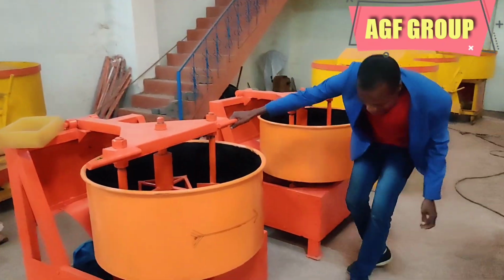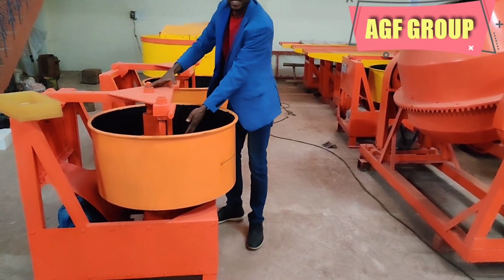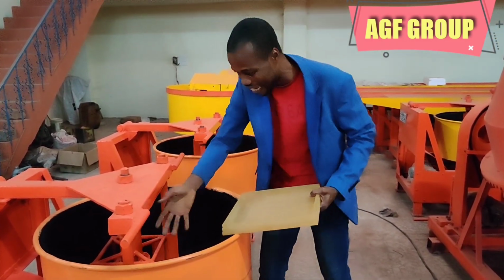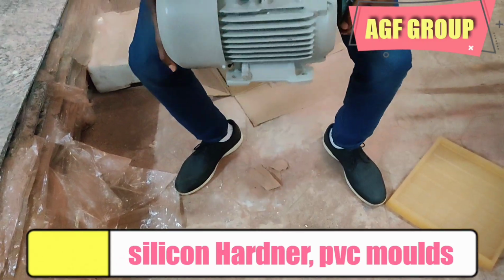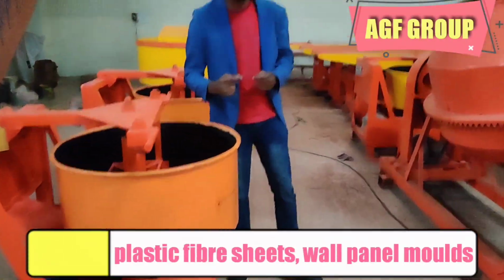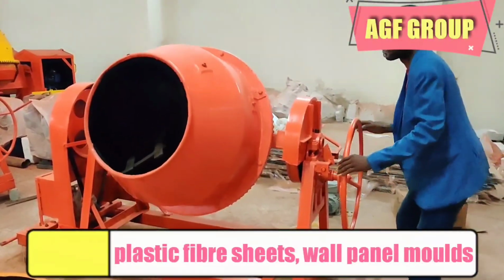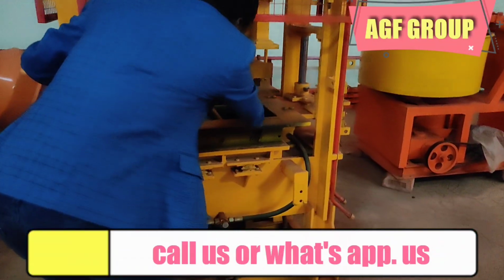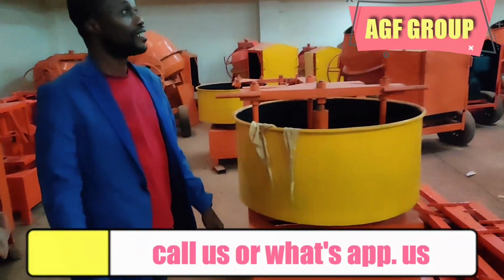Vibrating table for interlock paver in senegal/paving block in ethopia what's app.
Dear sir,
Thanks for your kind consideration of our Company, A.G. FOUNDERS & ENGINEERS, in your need of Concrete /flyash Machinery/Moulds, paver block machinery , concrete precast moulds , concrete mixers & Plastic pallets for bricks/blocks . We are pleased to forward our Best offer for Your inquired Product Catalogue & Technical Details for your kind consideration.

 We herewith take a chance to introduce ourselves Leading Engineering Company engaged in the design, manufacturing, supply & servicing of Best Quality Equipment's like Automatic Fly Ash Bricks Plants,precast wall panel fibre/steel moulds, Automatic Concrete Blocks Plants, Automatic Pavers Blocks Plants & Automatic Material Batching & Feeding Systems Rubber /Pvc Paver Moulds,plastic aluminium pallets , Wall Tile Moulds, Plastics Paver Moulds, Plastic Tiles & Interlock,rubber paver moulds & Tiles Making vibrating Tables,colour pigments, pan concrete mixer,color pan mixer, fly ash blocks machine ,hollow/solid concrete block machine pan mixer,concrete mixers lift hopper,wet casting machinery . We are having core expertise of Design, Manufacturing & Servicing of Bricks & Blocks Making Machinery for more than aprox .20 Years.
All of the Equipment's/moulds offered by us are manufactured under strict quality conditions & fitted with Best Quality bought outs to let them run years after years without any trouble. The same equipment's are also backed with the Best after Sales Services all over India.
we are manufacturing in Batala & Amritsar
but we supplied all over punjab as well as all india & abroad.
we are also supplying pvc/plastic brick pallets, paver block machinery & moulds  to assam , odisha, jharkhand, west bengal , jammu , kashmir , himachal preadesh , chhatisgarh, karnatka,tamilnadu, andhra pradesh, telangana, utter pradesh
our main export products
are interlock paver block machinery & rubber/plastic moulds, block machinery , concrete mixer & pvc block pallets                we mainly export to
Afghanistan Albania Algeria Angola Antigua and Barbuda Argentina Armenia Azerbaijan Bahamas Bahrain Bangladesh Barbados Belarus Beliz Benin Bhutan Bolivia Bosnia and Herzegovina  Botswana Brazil Brunei BulgariaBurkina Faso Burma Burundi Cambodia Cameroon Cape Verde Central African Republic Chad Chile Colombia Comoros Democratic Republic of the Congo Republic of the Congo Costa Rica Côte d'Ivoire
Croatia Djibouti Dominica Dominican Republic Ecuador Egypt El Salvador Equatorial Guinea
Eritrea Ethiopia Fiji Gabon The Gambia Georgia Ghana Grenada Guatemala Guinea Guinea-Bissau nepal bhutan  Guyana Haiti Honduras Hungary India Indonesia Iran Iraq Jamaica Jordan Kazakhstan
Kenya
Kiribati
Kyrgyzstan
Laos
Lebanon
Lesotho
Liberia
Libya
Macedonia
Madagascar
Malawi
Malaysia
Maldives
Mali
Marshall Islands
Mauritania
Mauritius
Mexico
Federated States of Micronesia
Moldova
Mongolia
Montenegro
Morocco
Mozambique
Namibia
   Nepal
Nicaragua
Niger
Nigeria
Oman
Pakistan
Palau
Panama
Papua New Guinea
Paraguay
Peru
Philippines
Poland
Qatar
Romania
Russia
Rwanda
Saint Kitts and Nevis
Saint Lucia
Saint Vincent and the Grenadines
Samoa
São Tomé and Príncipe
Saudi Arabia
Senegal
Serbia
Seychelles
Sierra Leone
Solomon Islands
Somalia
South Africa
South Sudan
Sri Lanka
Sudan
Suriname
Swaziland
Syria
Tajikistan
Tanzania
Thailand
Timor-Leste
Togo
Tonga
Trinidad and Tobago
Tunisia
Turkey
Turkmenistan
Tuvalu
Uganda
Ukraine
United Arab Emirates
Uruguay
Uzbekistan
Vanuatu
Venezuela
Vietnam
Yemen
Zambia
Zimbabwe
Cuba
Nauru
North Korea
Indonesia
Jakarta
denpsar

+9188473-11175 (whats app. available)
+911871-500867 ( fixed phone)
 Best Regards
Gautam aggarwal
A.g. founders & engineers.
Out side ohri gate , near basant avenue phase ll, batala  143505 ( punjab)india
district - gurdaspur